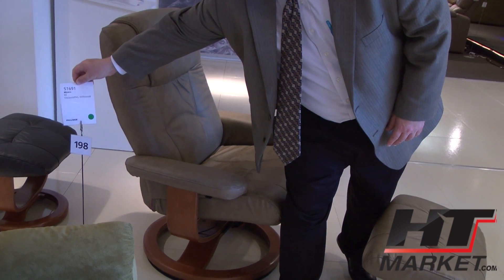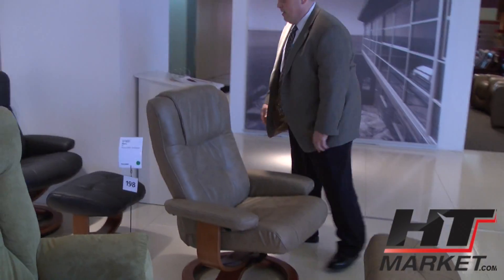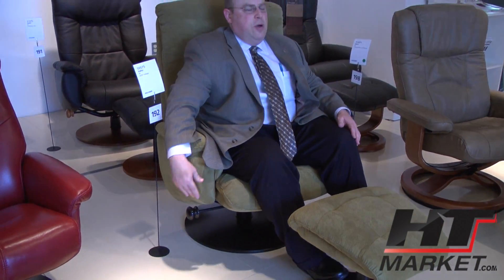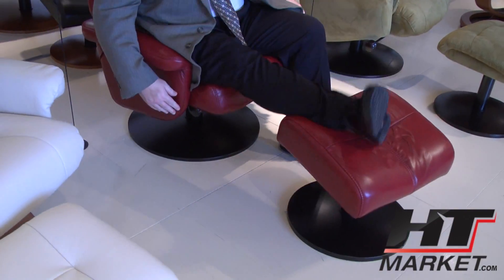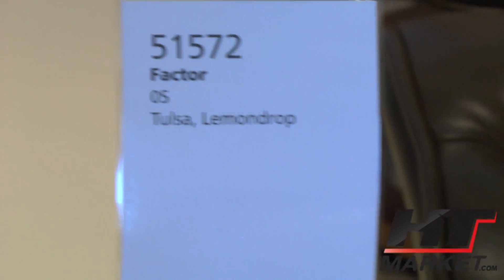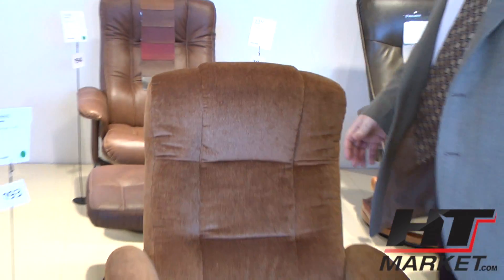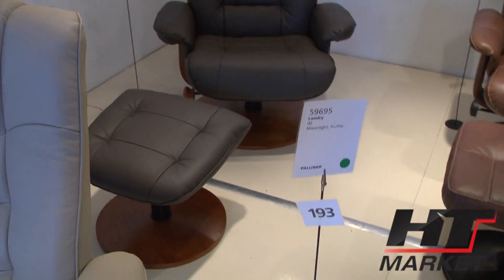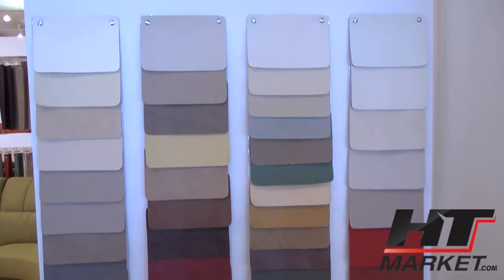Home Theater Recliners Euro Style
Palliser Euro Style recliners are excellent alternative to traditional home theater style recliners.  It has the European look without the high price.  HTmarket.com has a great variety of these recliners at a very good price.  HTmarket carries some in stock in limited colors and many available in special order in a multitude of fabrics and leathers.